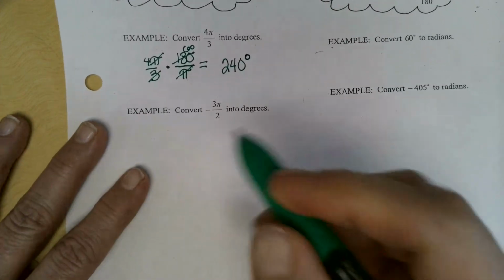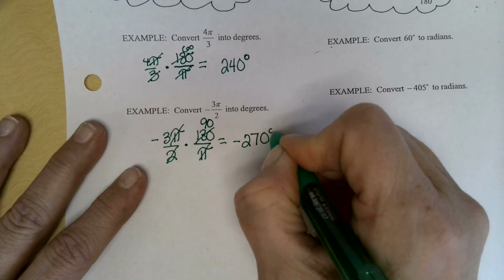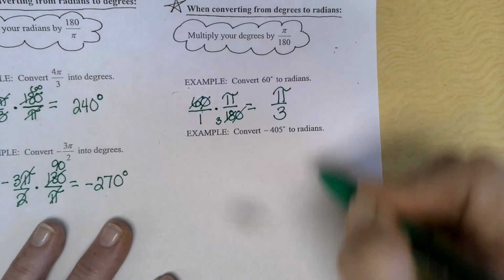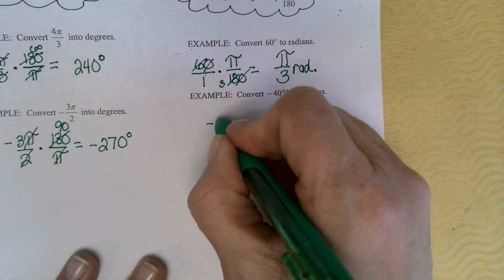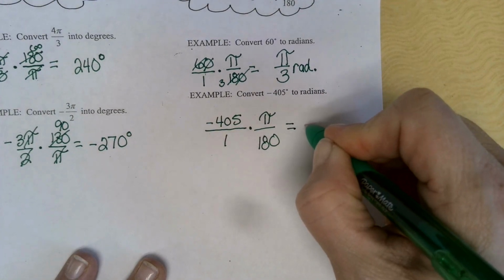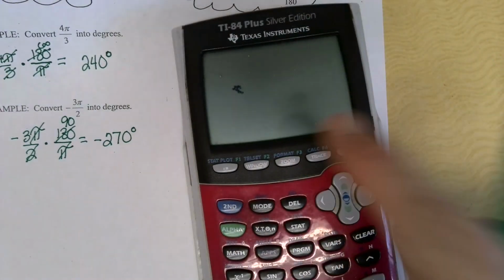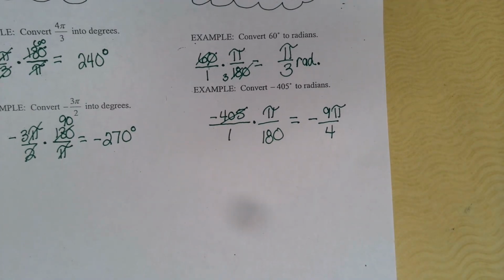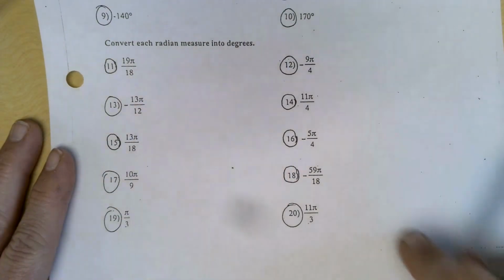Honors Sec 10.8 RADIANS